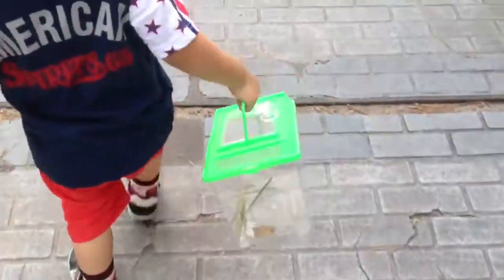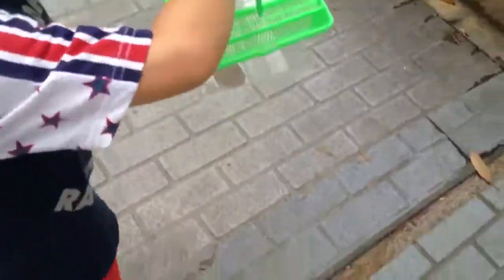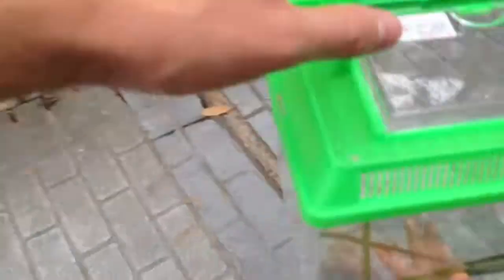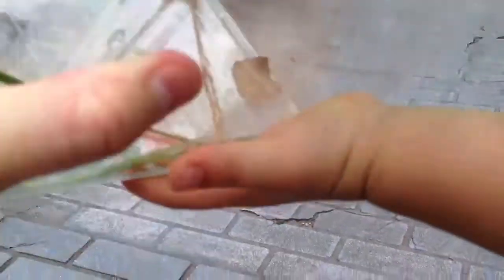Bug Hunting in Japan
FACEBOOK PAGE!! (LIKE IT!)

Catching grasshoppers on a Sunday morning.